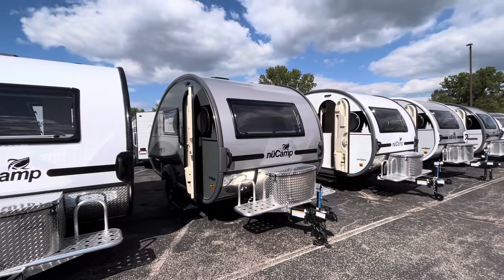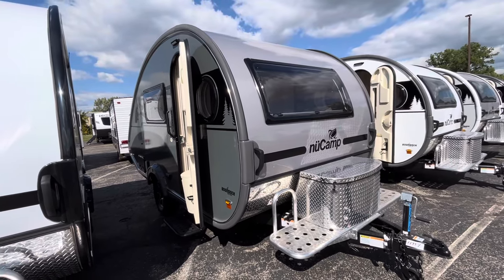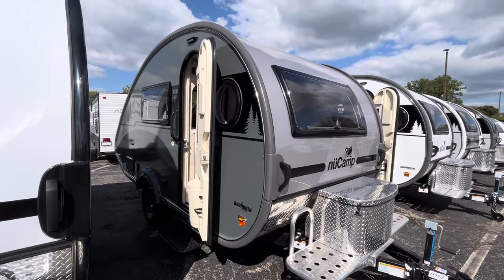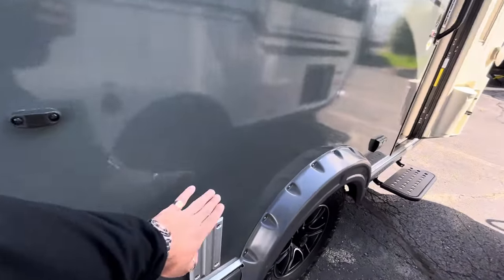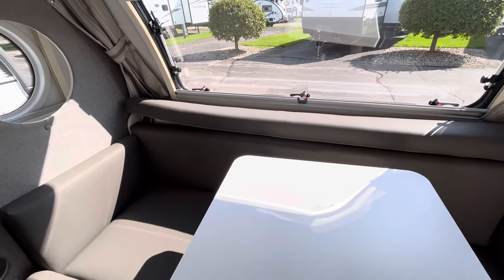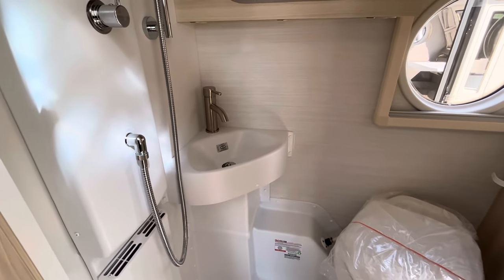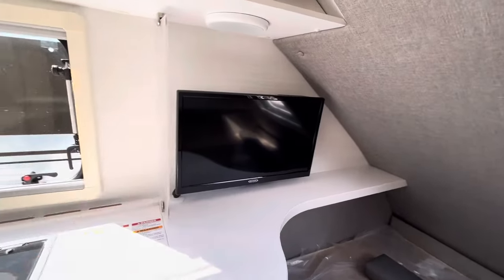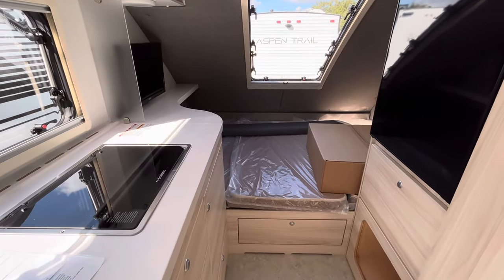NEW 2024 nuCamp TAB 400 Luxury Tear Drop Camper Walkthrough | Only 3,000LBS and Boondock Capable!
Thank you for checking out my YouTube! As always, if you have any questions or are looking for any further information on this coach, feel free to give me a call at !

Also check out rotating inventory on our website!